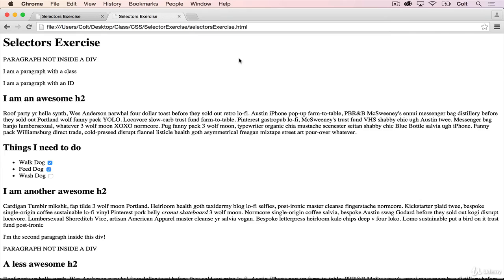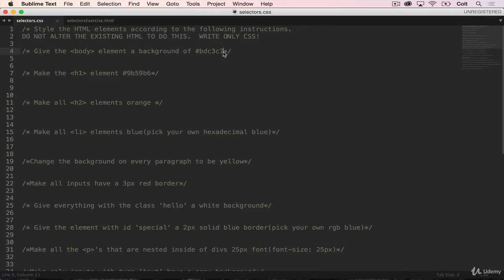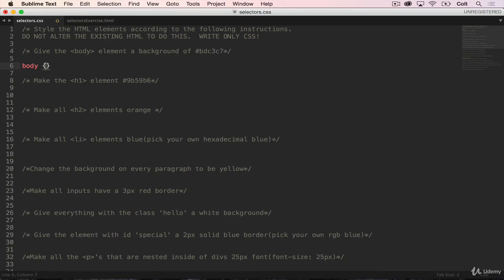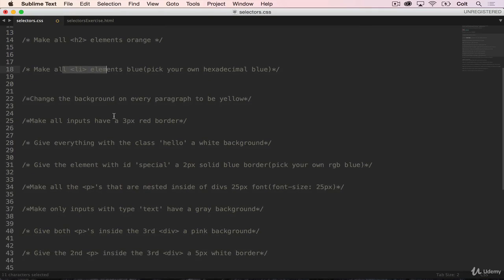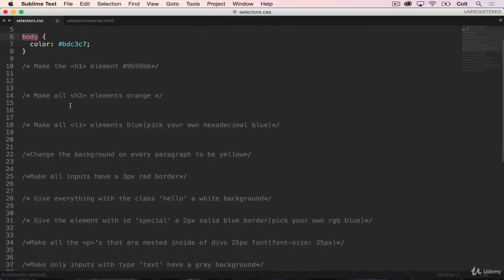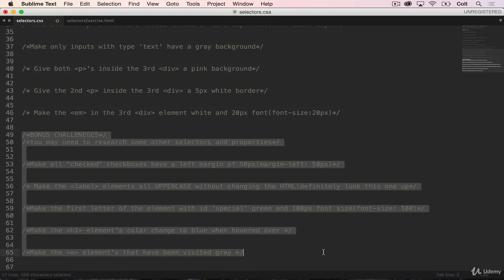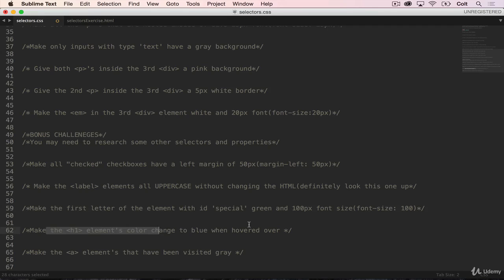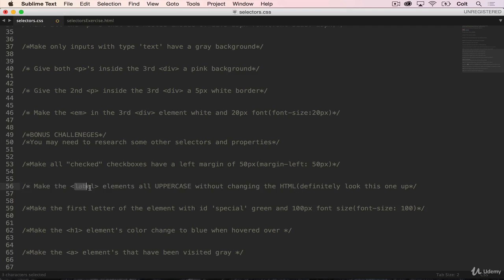The Web Development - #32 Selectors Practice Exercise